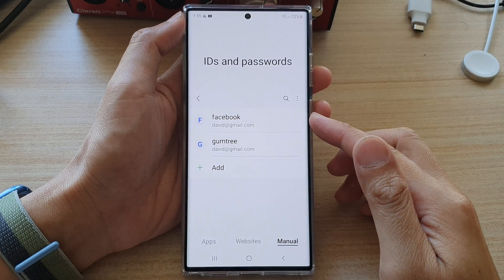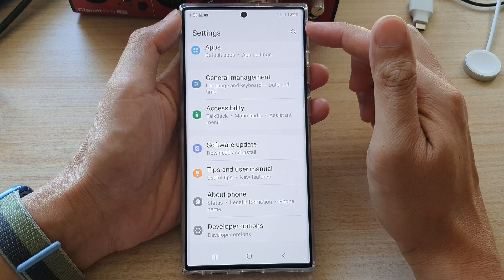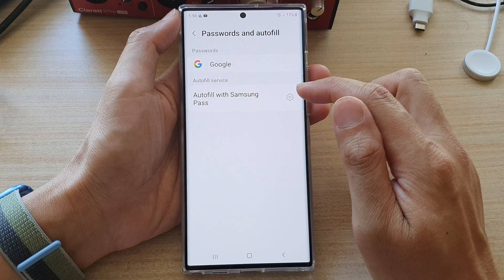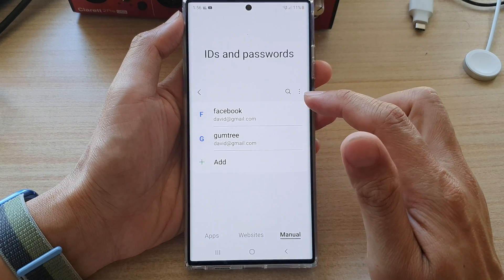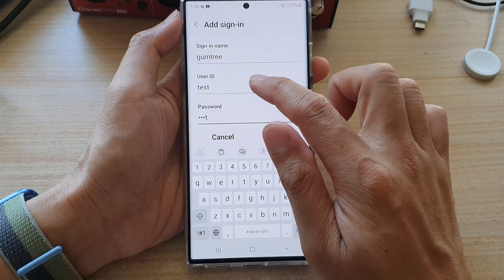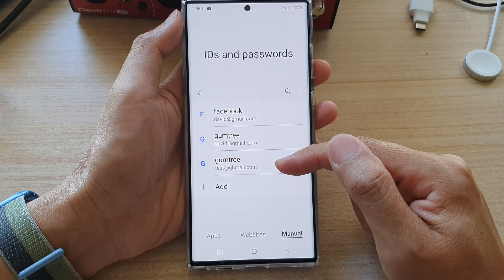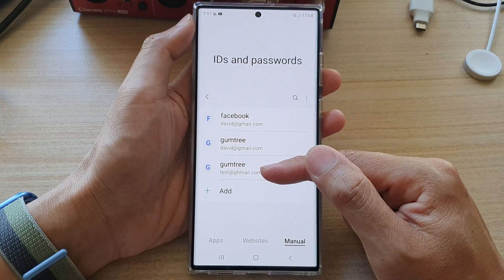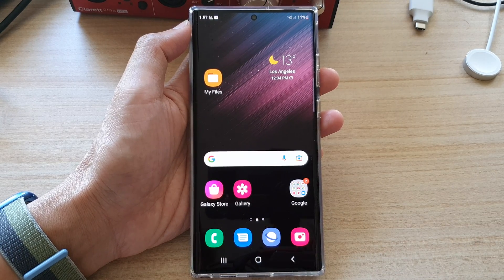Galaxy S22/S22+/Ultra: How to Manually Add Autofill Usernames & Passwords in Samsung Pass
Learn how you can manually add Autofill usernames & passwords in Samsung Pass on the Galaxy S22/S22+/Ultra.